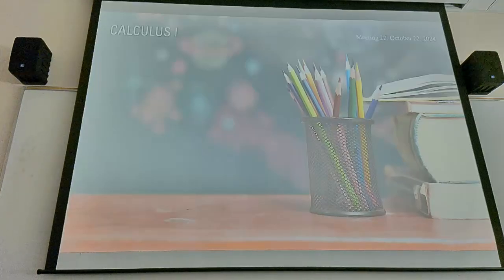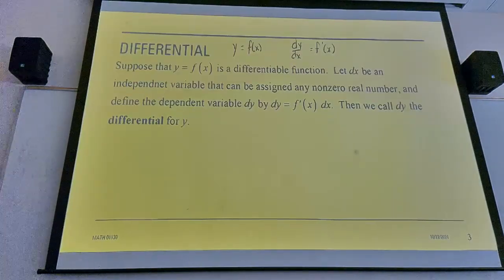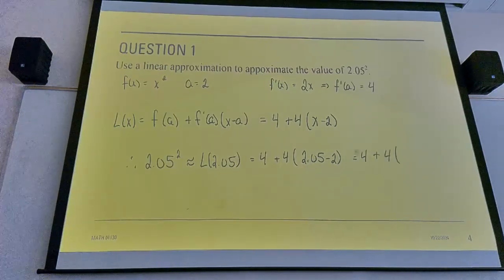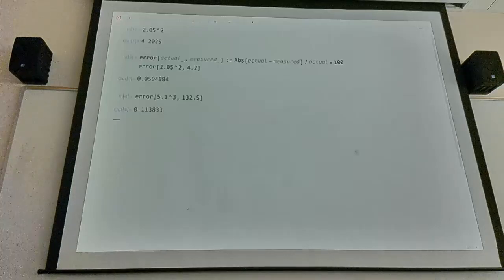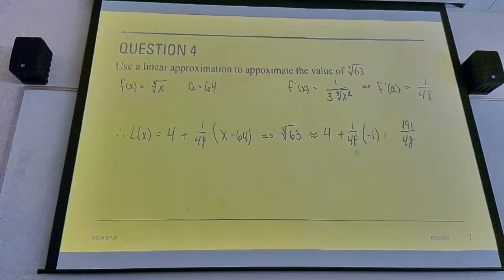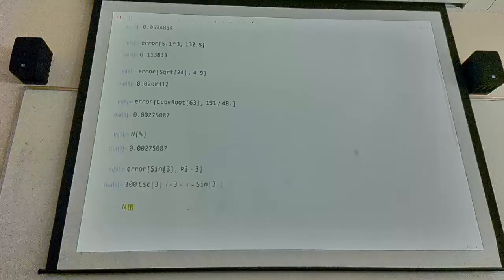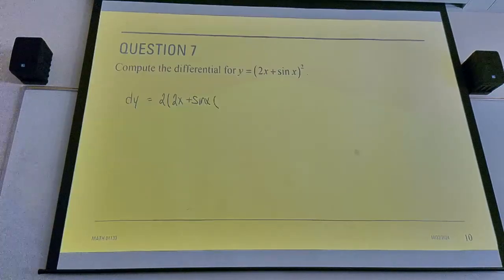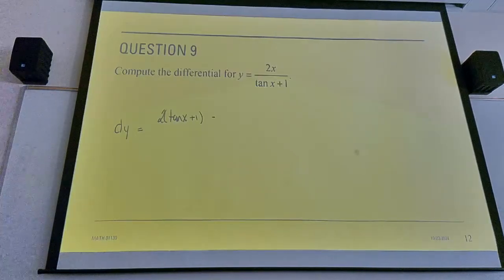Calculus I October 22 2024